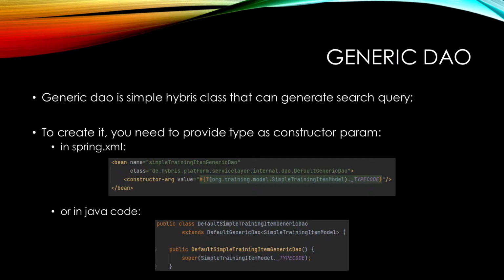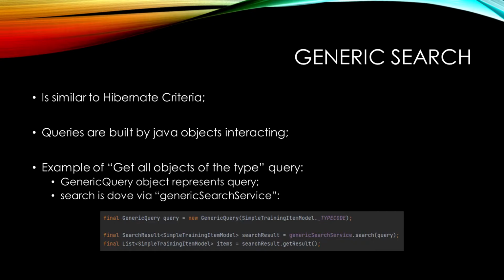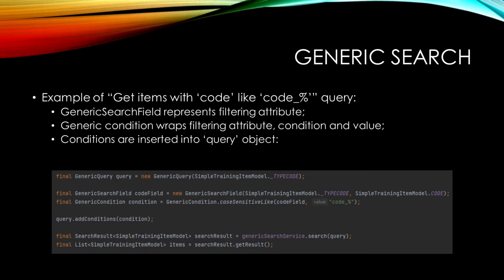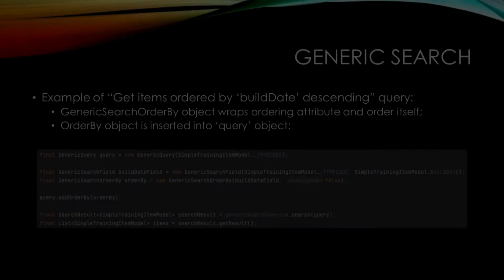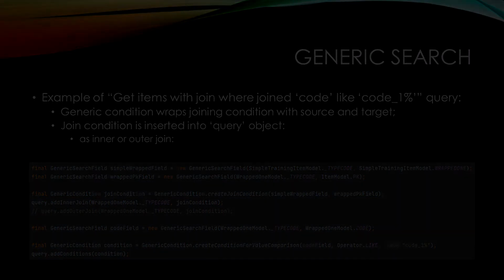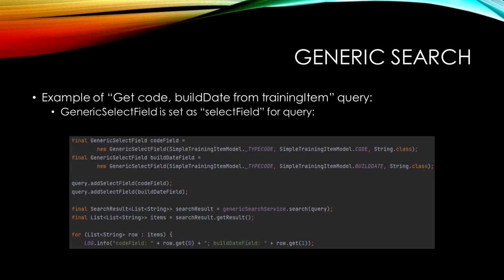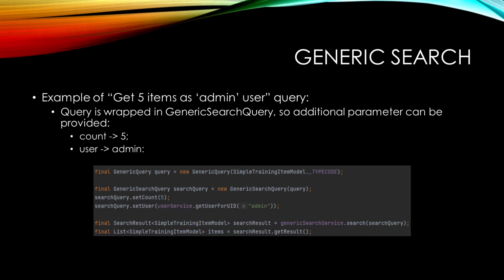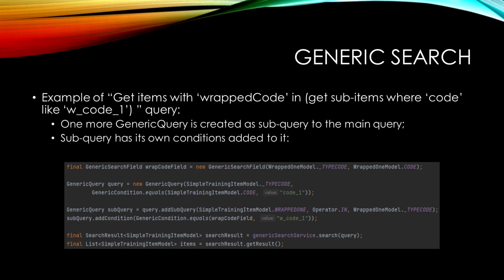SAP Commerce/Hybris: generic dao and generic search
What is the Generic DAO?
What is the Generic Search?
How to use the Generic Search?